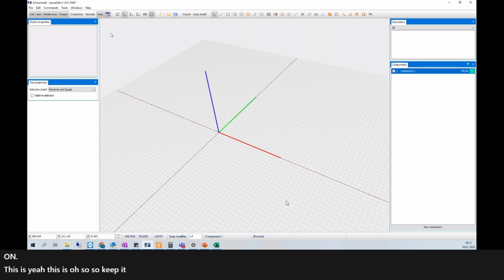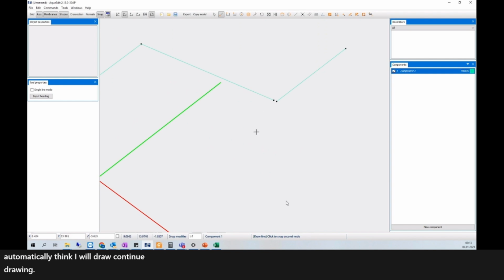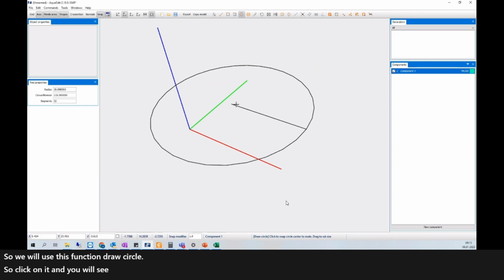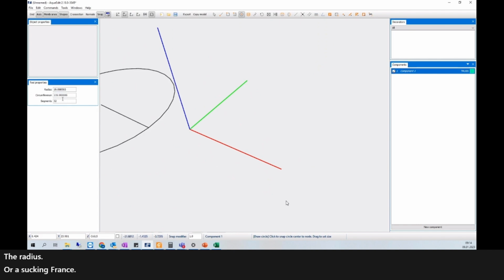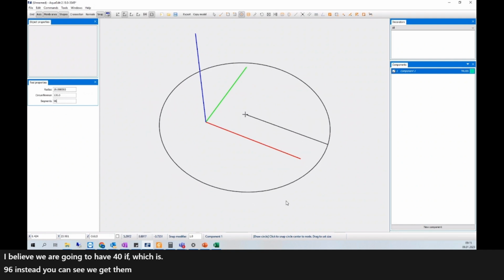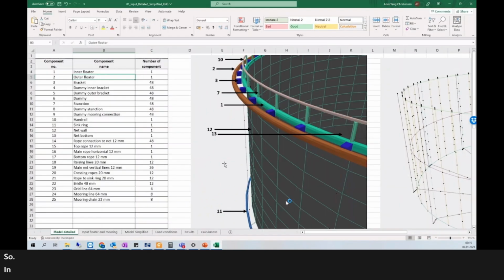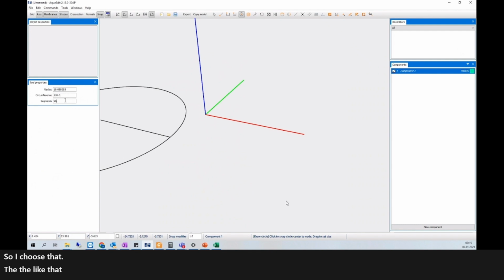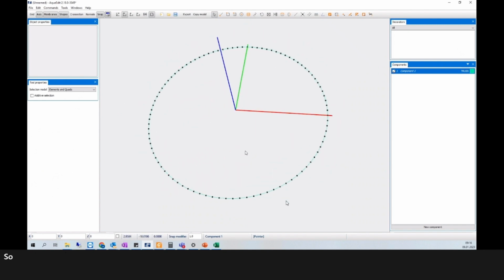Aqausim Learning Tutorial